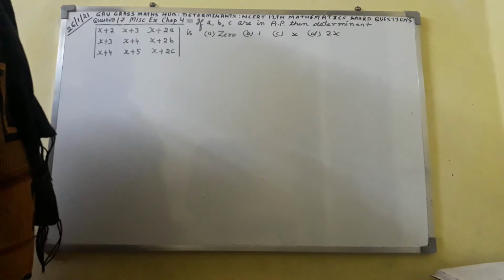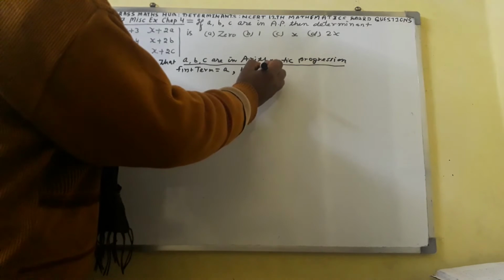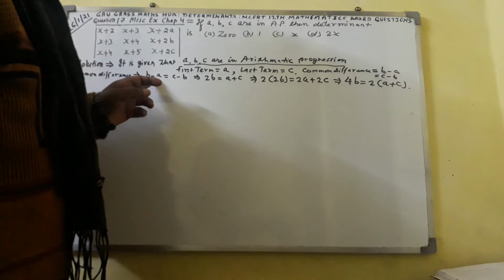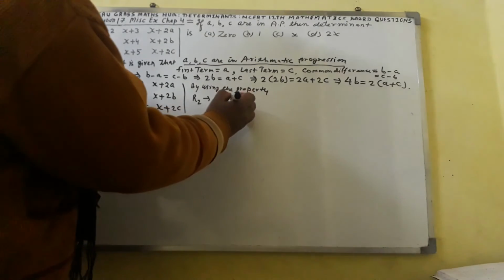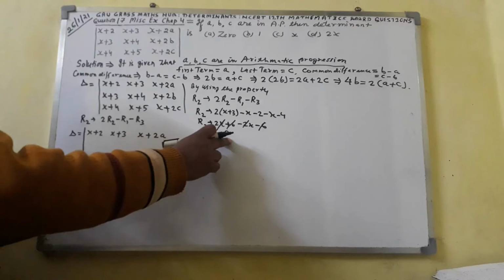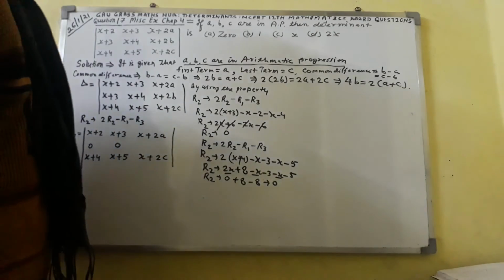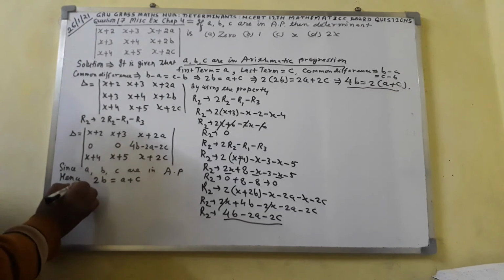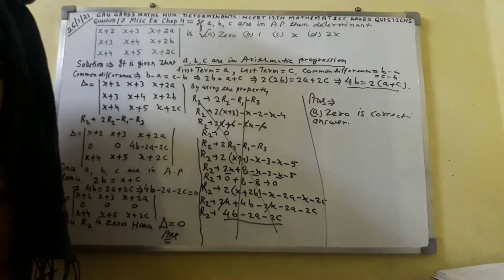Explanation Q 17 Misc Ex Chap 4 Determinants NCERT 12th Maths